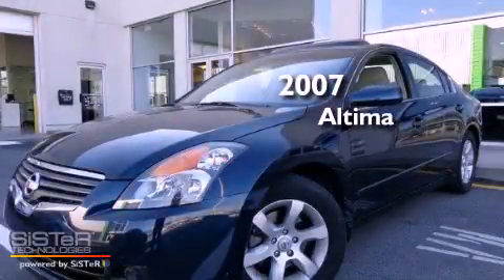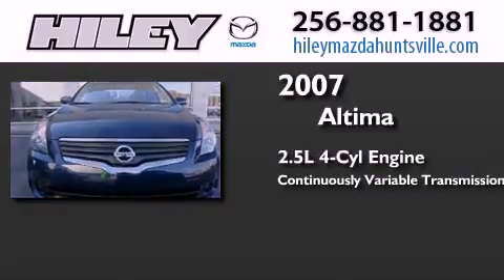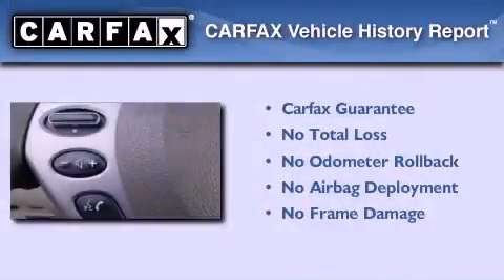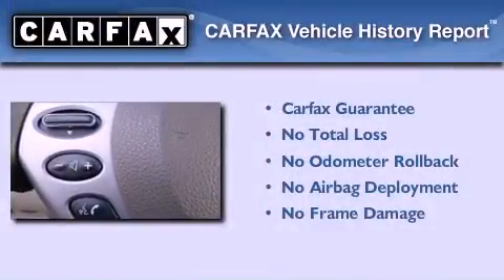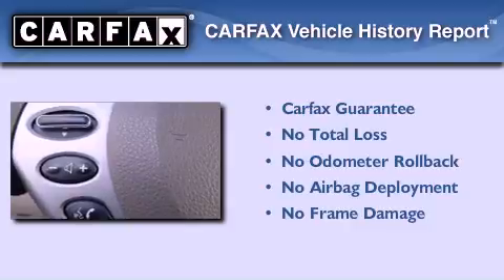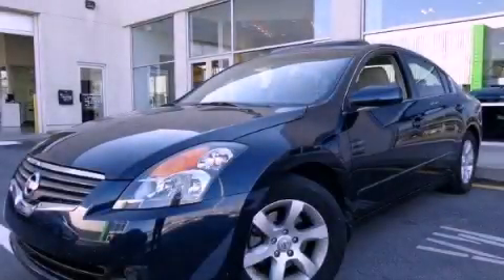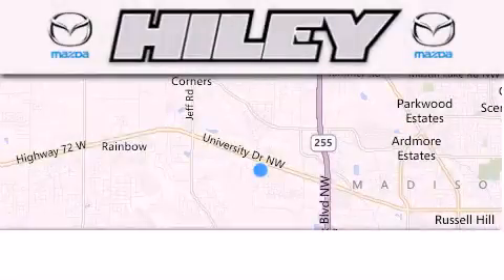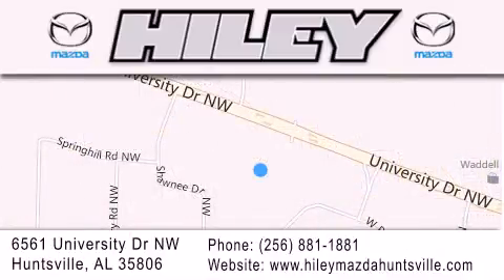2007 Nissan Altima Hunstville AL 35806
Year : 2007
 Make : Nissan
 Model : Altima
 Engine : Gas I4 2.5L/152
 Trans . : Variable
 Exterior : Majestic Blue Metallic
 Miles : 58,695
 Interior : Blond
 Stock : V1956B